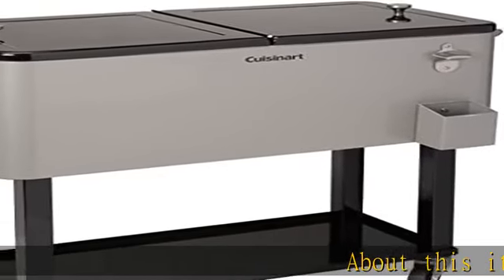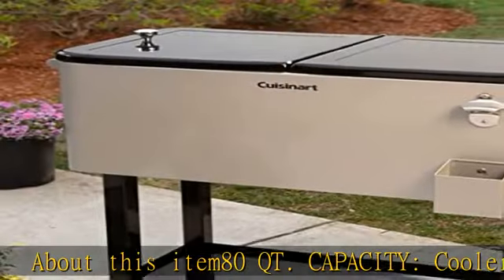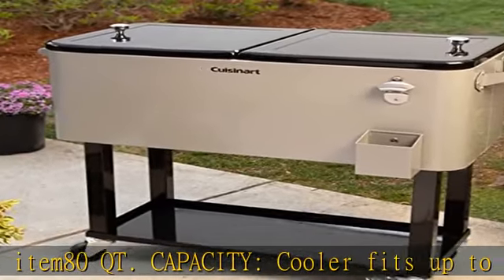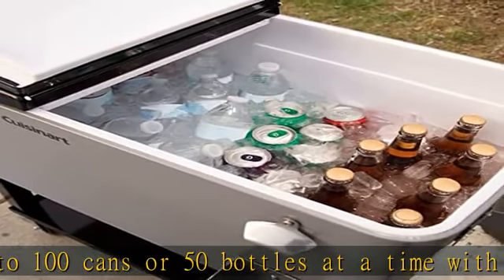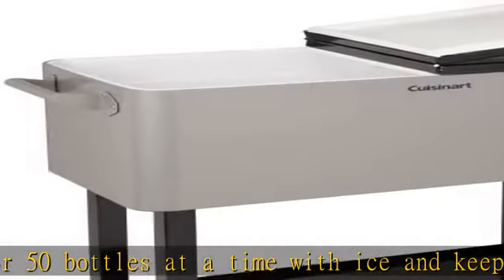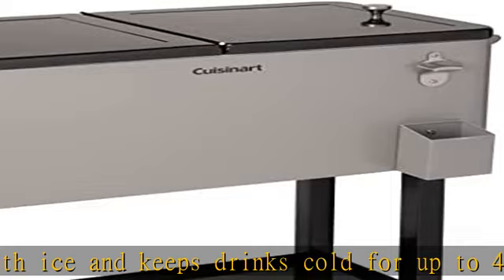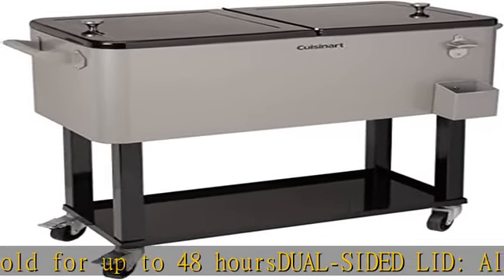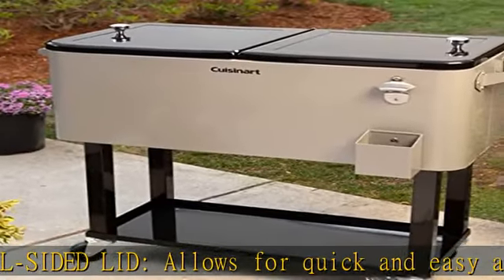Cuisinart CCC-3517 Portable 80-Quart Outdoor Cooler Cart with Dual-Sided Lid, BBQ Cart with Bottle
Cuisinart CCC-3517 Portable 80-Quart Outdoor Cooler Cart with Dual-Sided Lid, BBQ Cart with Bottle Opener (Fits 100 Cans or 50 Bottles)